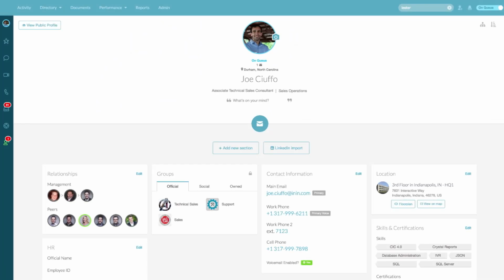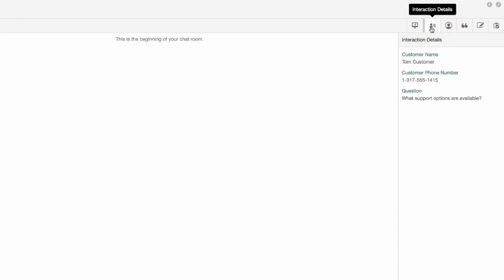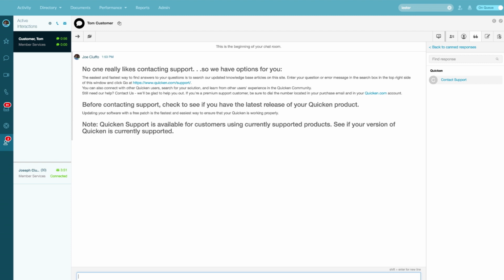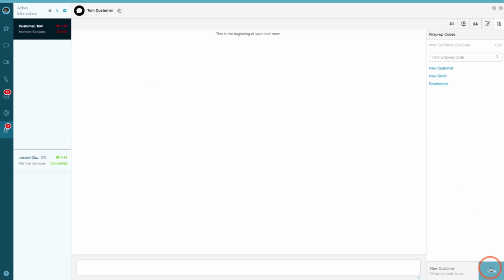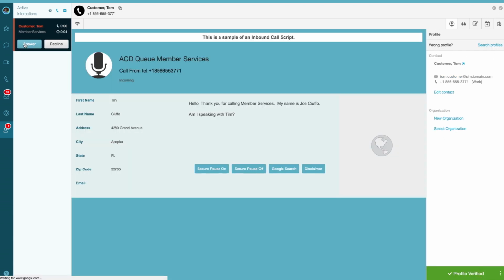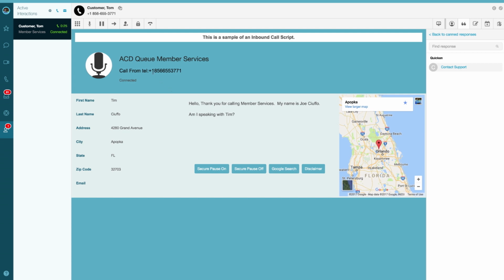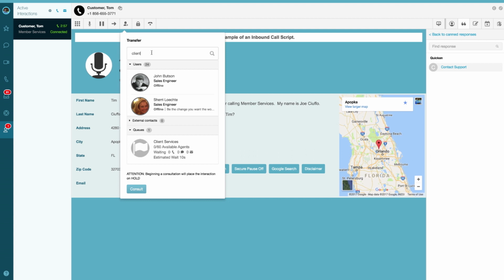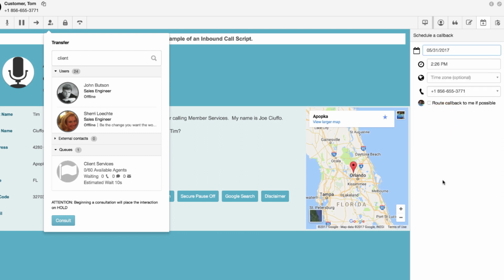Improve Contact Center Agent Experience & Performance with PureCloud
Invest in your agent experience to deliver better customer experience with PureCloud, the all-in-one cloud contact center solution, packaged in a modern intuitive interface that’s easy to learn and use!